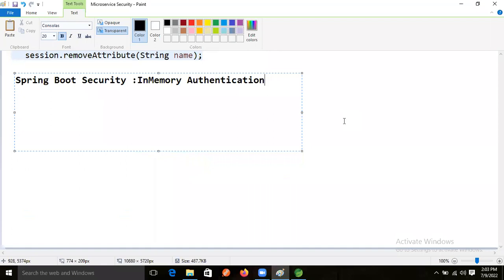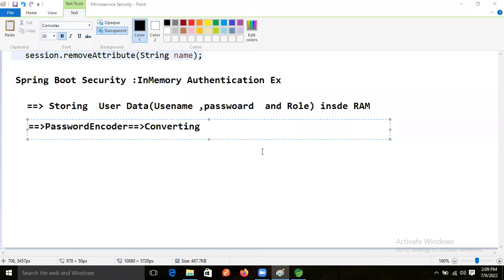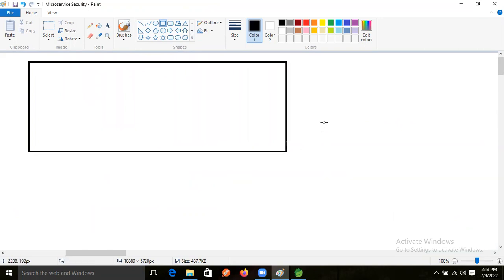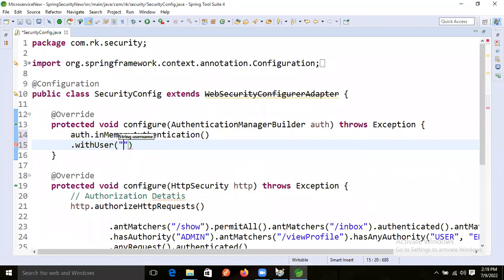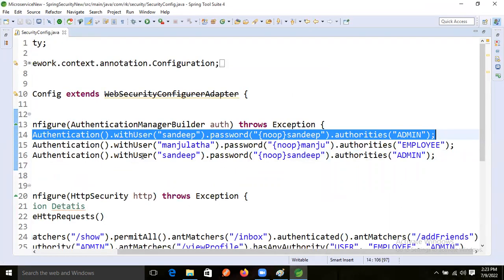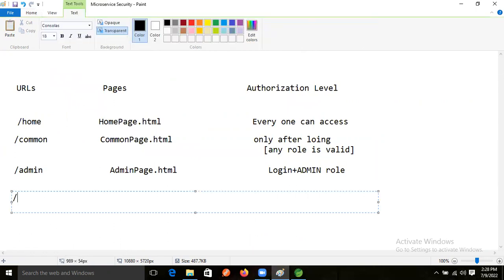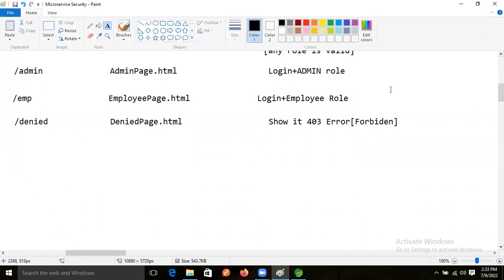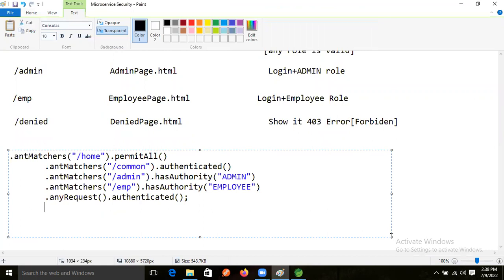Microservice II In Memory Authentication II Session 119 II by Ravikant Sir